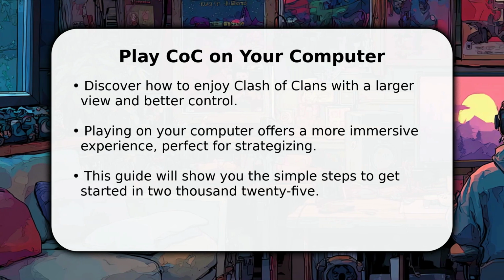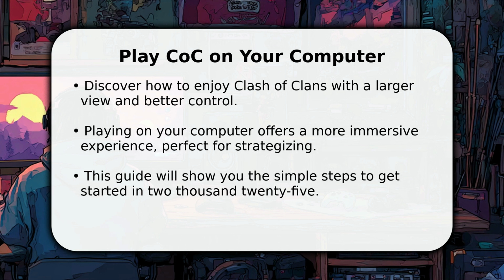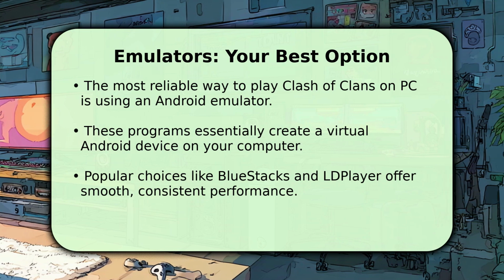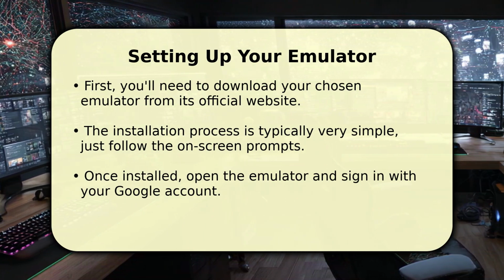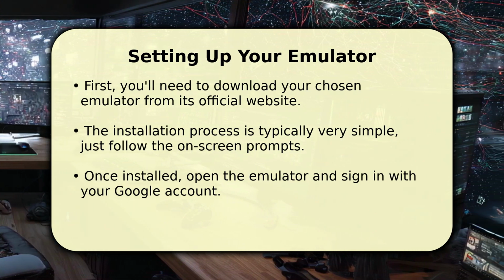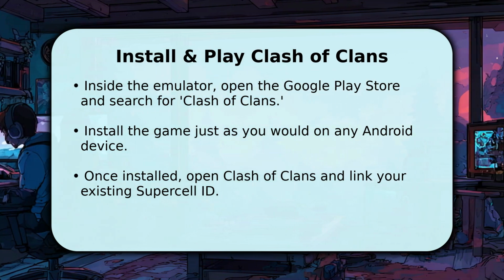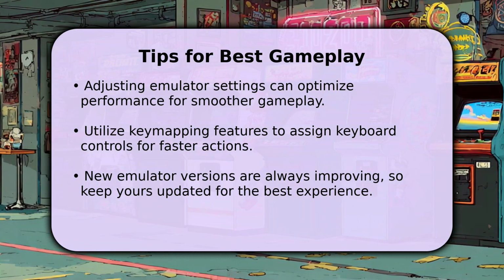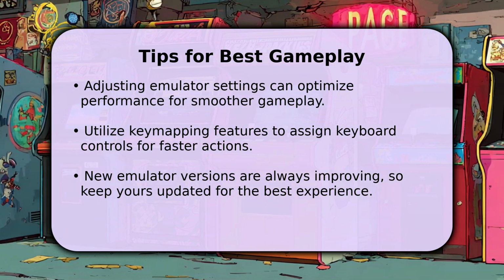How To Play Clash Of Clans On Your Computer (Updated 2025)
▸ :^) Want to play Clash of Clans on a bigger screen with better controls? This UPDATED 2025 guide shows you exactly how to play Clash of Clans on your computer, laptop, or PC!

In this comprehensive tutorial, you'll learn the step-by-step process to download and install Clash of Clans on your desktop, covering the best Android emulators like BlueStacks and NoxPlayer. Discover the easiest and most reliable methods to get Clash of Clans running smoothly, so you can enjoy your favorite mobile strategy game without draining your phone battery.

Whether you're looking for a 2025 updated guide or just want to know how to play CoC on PC, this video has you covered. Get ready to dominate the battlefield from your computer!